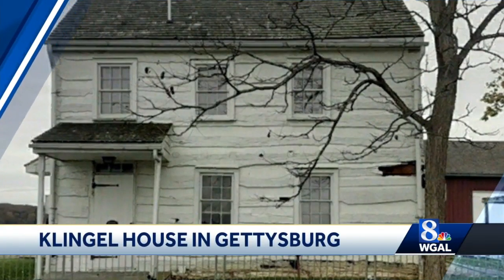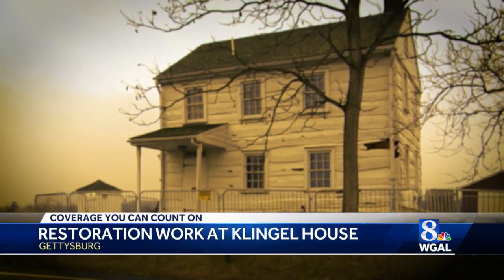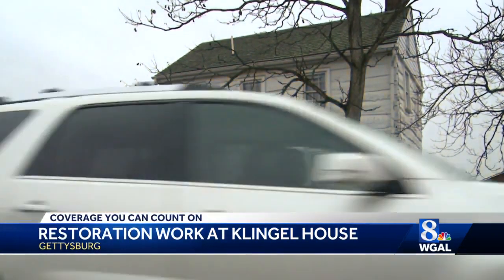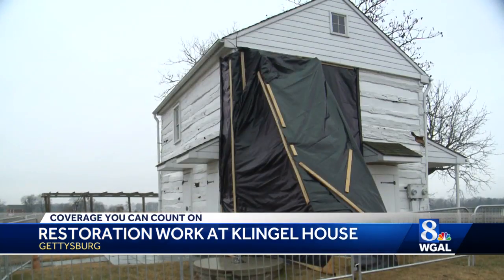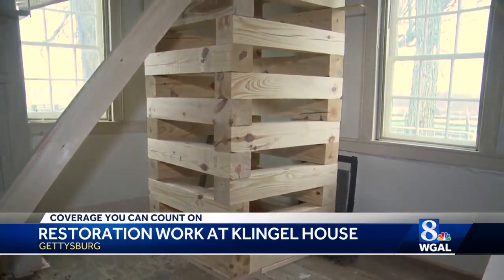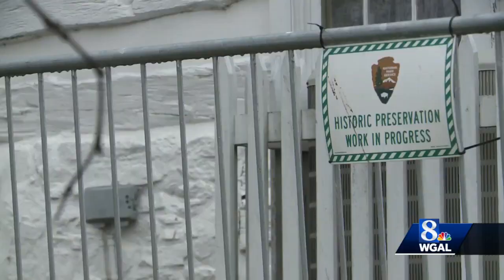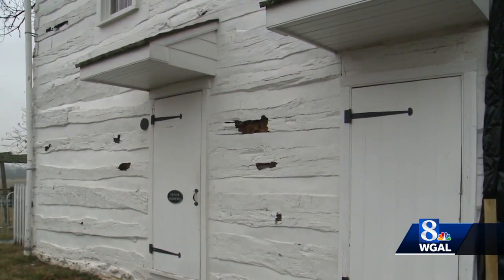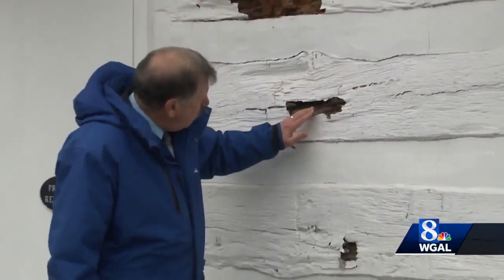Klingel House in Gettysburg